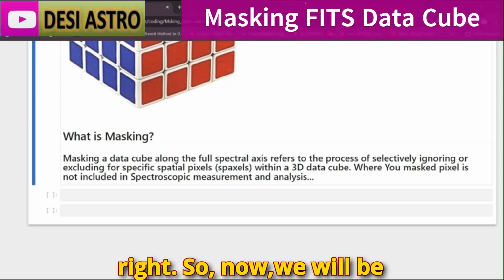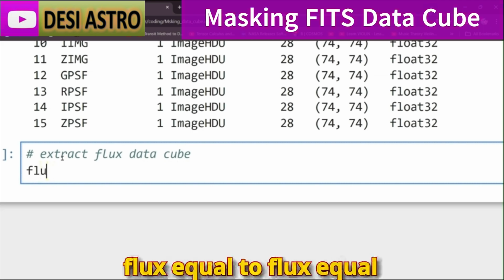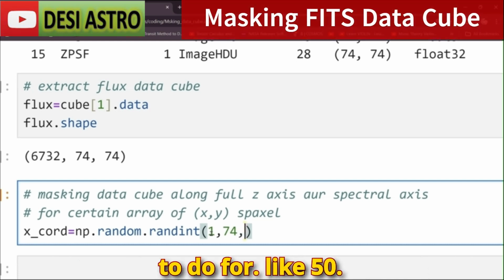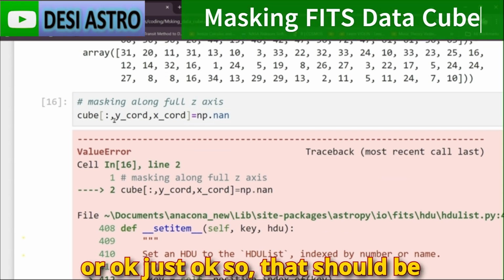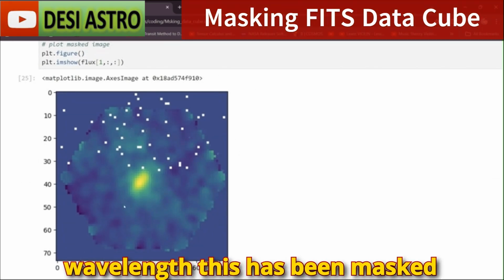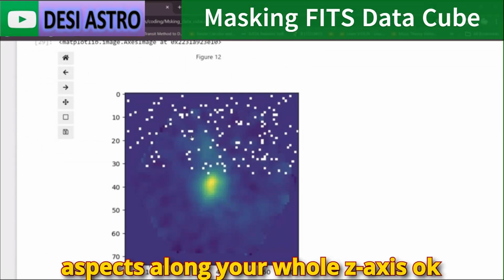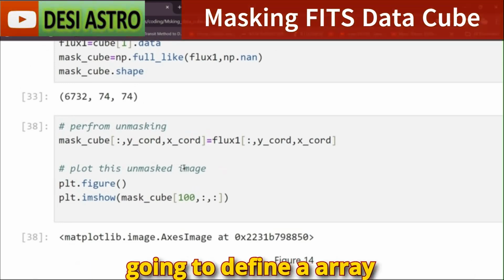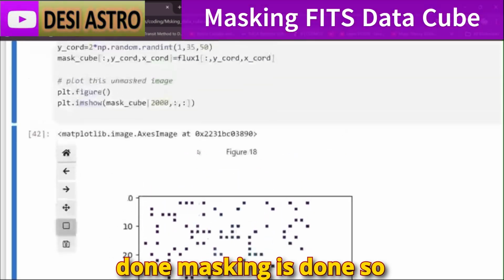Masking Astronomical Data Cube for Spaxels Along Spectral Axis With Python and Astropy | DESI ASTRO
In astronomy, data cubes are three-dimensional arrays of data, with two dimensions corresponding to spatial coordinates (typically right ascension and declination) and the third dimension representing a spectral axis (often wavelength or frequency). These cubes contain rich information about the observed celestial object, including spatial distribution and spectral properties, allowing astronomers to study various physical characteristics.

Chapter TimeStamps
00:00:00 Introduction To Masking Data Cube
00:03:03 Reading Data cube
00:05:09 Extract spectral Data
00:06:15 Masking FITS Data Cube
00:13:13 Unmasking FITS Data Cube

Understanding Spaxels
A spaxel, or spatial pixel, refers to an individual element in the spatial dimensions of a data cube. Each spaxel contains a spectrum, providing a wealth of information about the object at that specific spatial location. Analyzing these spaxels is crucial for understanding the physical and chemical properties of astronomical objects, such as galaxies or star-forming regions.

Why Masking Is Important
Masking in data analysis involves setting certain values in the data cube to zero or marking them as invalid based on specific criteria. This process is vital for removing noise, excluding regions with unreliable data, or focusing on areas of interest. Masking along the spectral axis for spaxels can help in isolating specific spectral features or removing unwanted spectral lines, thereby improving the accuracy and clarity of the analysis.